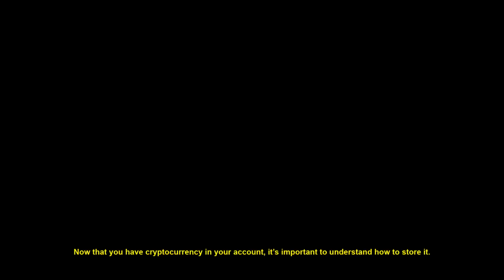How to Manage Cryptocurrency with Coinbase - Beginner Guide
Discover the essentials of managing cryptocurrency with our beginner-friendly guide to Coinbase! In this video, we’ll walk you through setting up your Coinbase account, buying and selling cryptocurrencies, and keeping your investments secure. Whether you're new to crypto or looking to enhance your skills, this comprehensive tutorial will help you navigate the world of digital currency with ease.